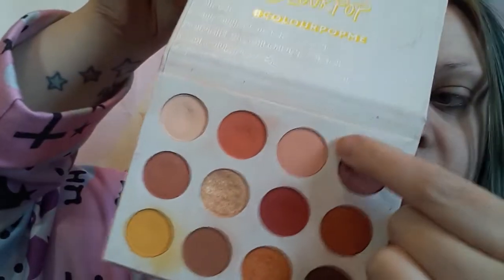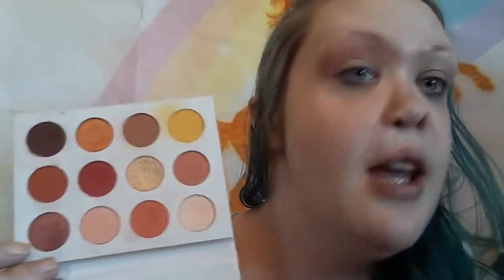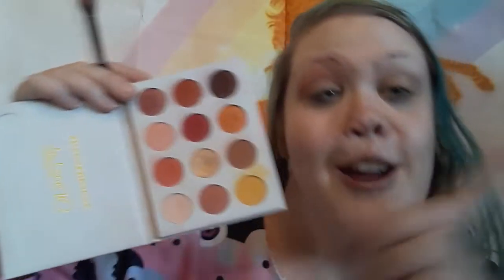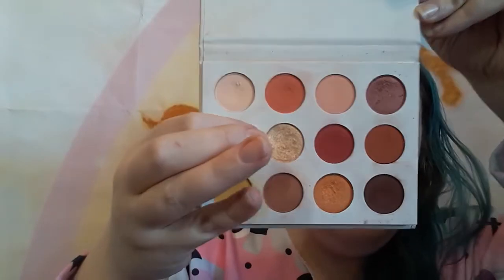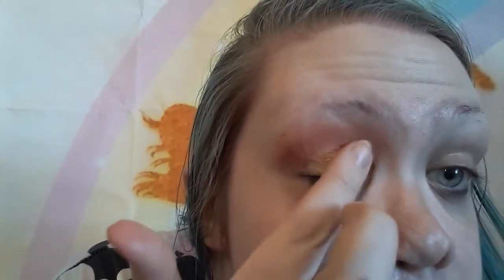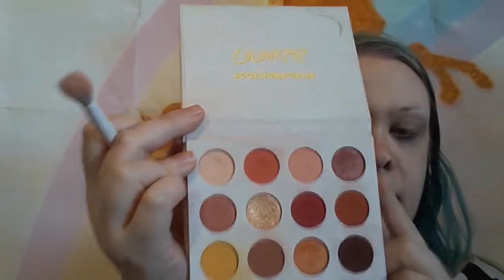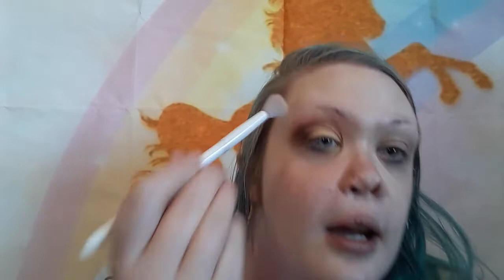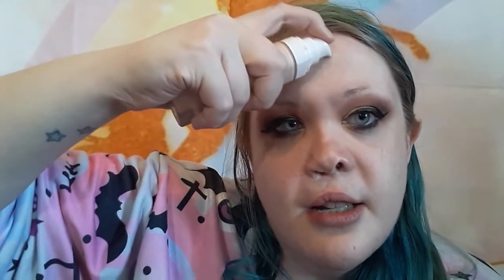Natural Beat Makeup Tutorial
Hello Unicorns!

Thank you for the request Charity!!!

I hope you will enjoy this Natural Beat full face makeup tutorial! Let me know if you have any more requests for looks or videos!